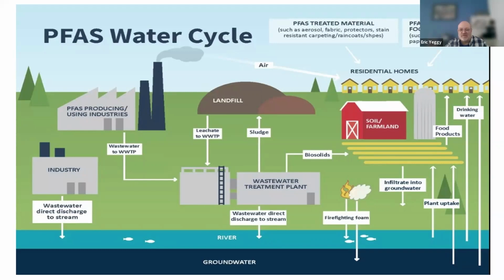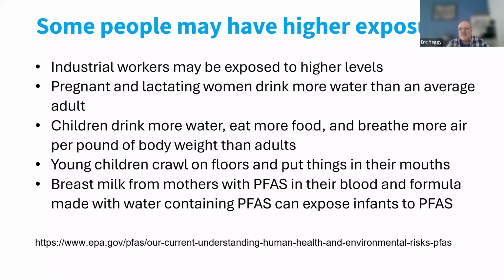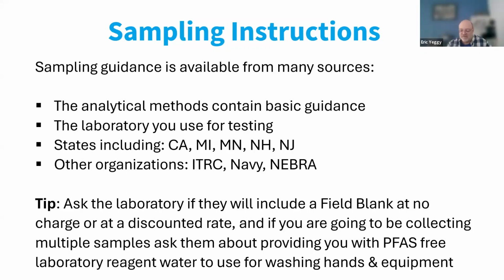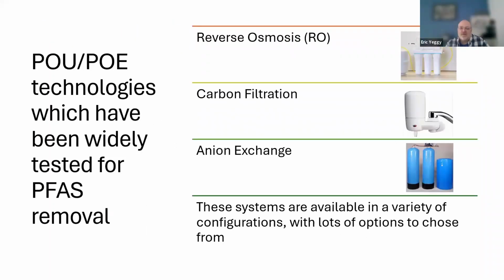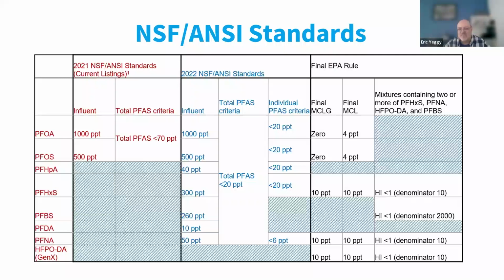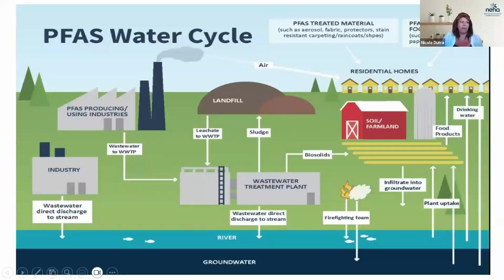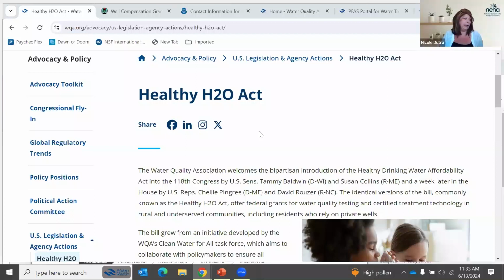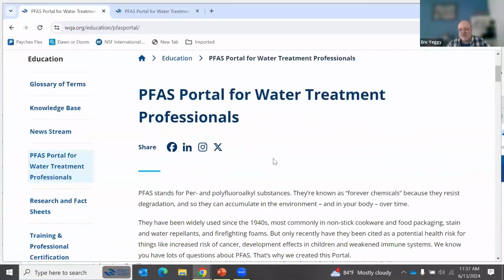Ask the Expert Series - Session 3: PFAS in Private Water: POU & POE Treatment Options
This is Session 3 of our 4-part Series of "Ask the Expert" which focused on PFAS in private water and provides details for Point-of-Use and Point-of-Entry treatment options. Our panel expert, Eric Yeggy, MWS, is the Technical Affairs Director for the Water Quality Association.